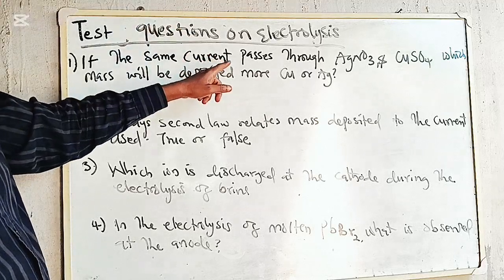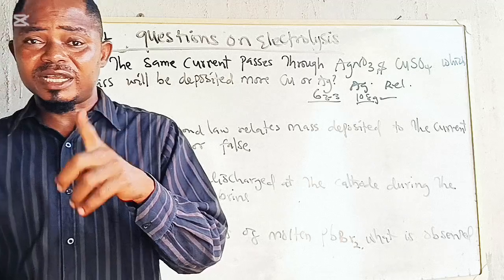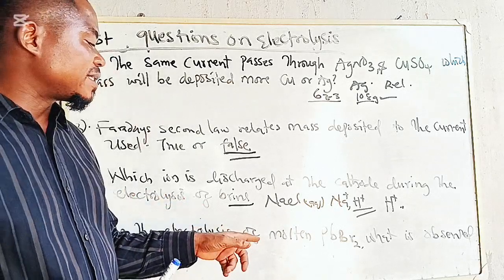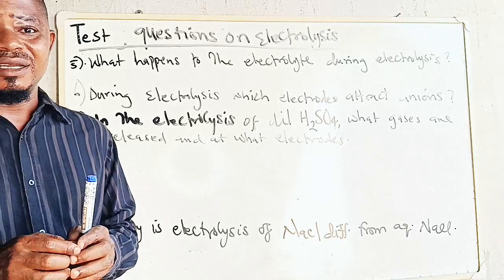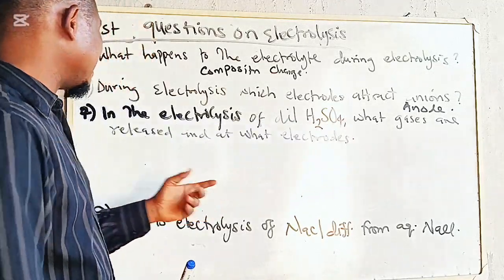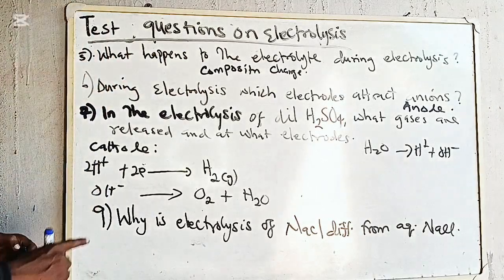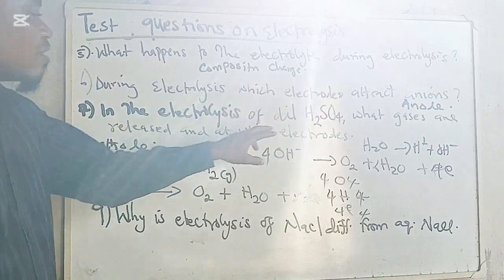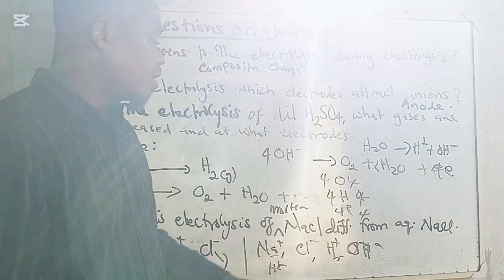10 Trick Questions on Electrolysis You Must Know!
10 Trick Questions on Electrolysis You Must Know!
Are you ready to challenge your brain with some of the most interesting and confusing questions in electrolysis? In this video, we break down 10 tricky electrolysis questions and answers that test your conceptual understanding, critical thinking, and even your speed with Faraday’s laws!

📚 Whether you’re preparing for WAEC, NECO, JAMB, A-levels, IGCSE, or Chemistry exams, this is a must-watch!

💡 What you’ll learn:

Anode vs Cathode logic

Rules for aqueous and molten electrolysis

Faraday’s First and Second Laws

Electrochemical reactions

Calculation tricks that students often miss!